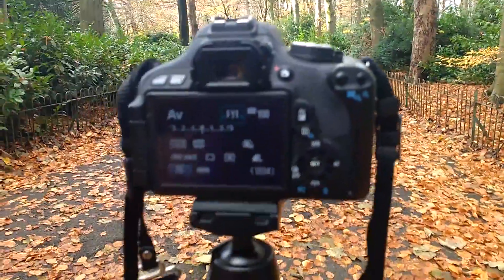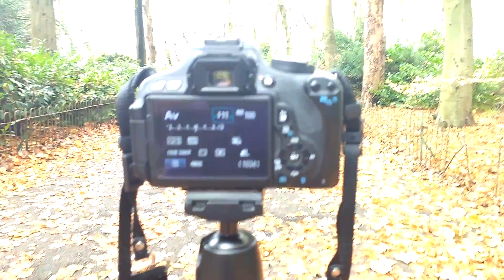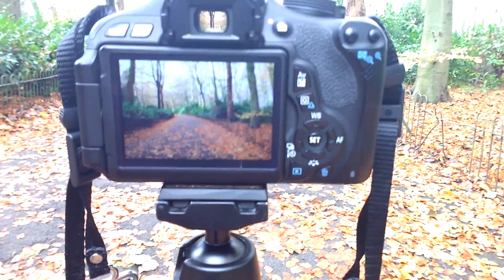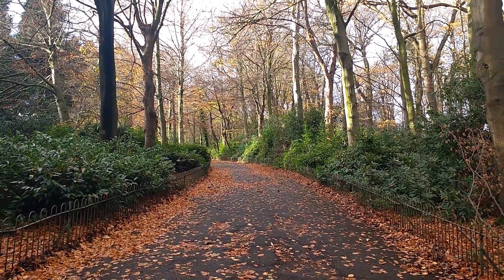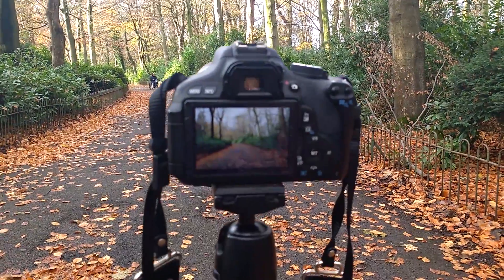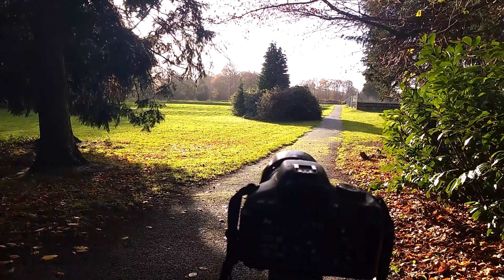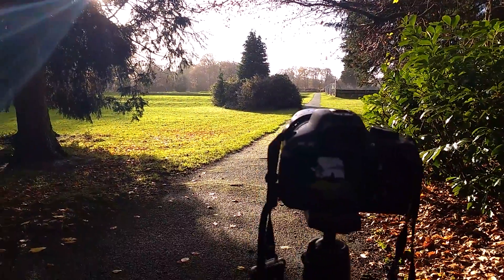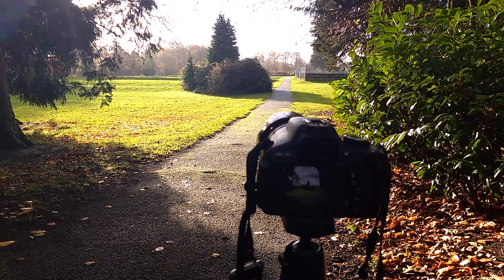The Park - Vlog episode 1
This is my first Vlog! And I take you with me as I go on an impromptu walk through the park with my camera, to see what I can find...

Also you might like to check out my Photography basics course

Mandy

video editing

Use Adobe Premiere Elements